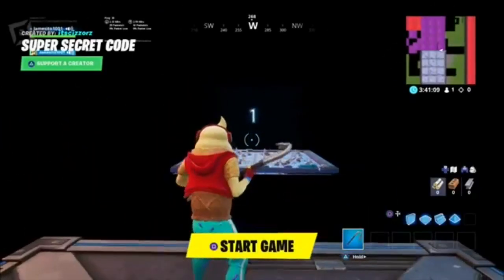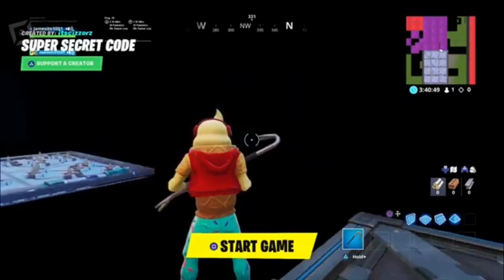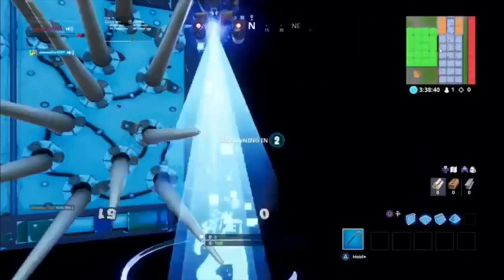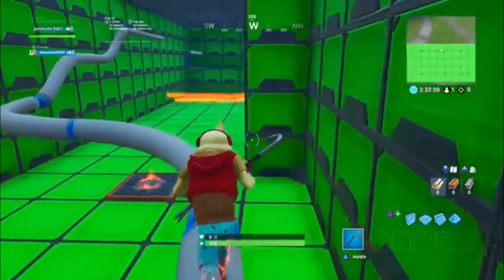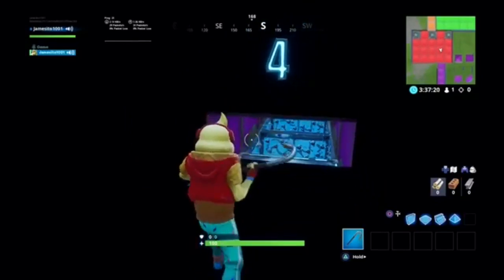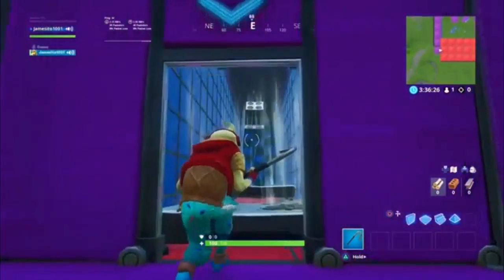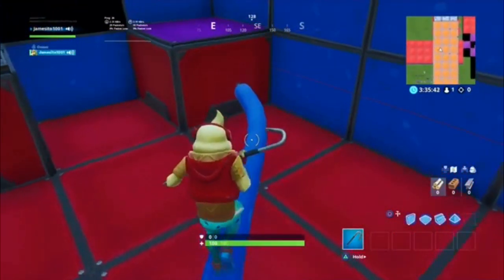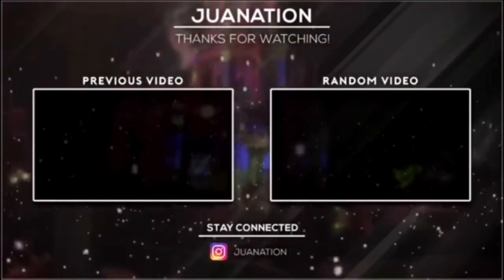HOW TO COMPLETE CIZZORZ DEATHRUN 4.0 ALL LEVELS | CIZZORZ DEATHRUN 4.0 LEVELS 1-5 WALKTHROUGH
*NEW* CIZZORZ DEATHRUN 4.0 HOW TO COMPLETE IT WALKTHROUGH

HOW TO COMPLETE CIZZORZ DEATHRUN 4.0

Im a small YouTuber trying to grow big and doing as much content as possible for you guys every Subscriber I get Is highly appreciated Thanks 🙏😊

Psn: Jamesito1001 or JuanationYT or YT-Juanation

NO SWEARING, PG

( ignore tags )

Cizzorz Deathrun 4.0
Cizzorz Deathrun 4.0 Code

Cizzorz Death Run 4.0 Code

How to complete all Cizzorz Deathrun 4.0 Levels

Cizzorz Deathrun 4.0 leaked code

Cizzorz Deathrun 4.0 gameplay

How to do Cizzorz Deathrun Level 1

How to do Cizzorz Deathrun level 2

How to Do Cizzorz Deathrun level 3

How to complete Cizzorz Deathrun 4.0 with hacks

How to glitch Cizzorz Deathrun 4.0

How to skip every level in Cizzorz Deathrun 4.0

Cizzorz Deathrun 4.0 Level 1

Cizzorz Deathrun 4.0 Level 2

Cizzorz Deathrun 4.0 Level 3

Cizzorz Deathrun 4.0 Level 4

Cizzorz Deathrun 4.0 Level 5

Cizzorz Deathrun 4.0 Level 6

Cizzorz Deathrun 4.0 All Levels Completed

How to Do Cizzorz Deathrun 4.0

Who leaked Cizzorz Deathrun 4.0

Cizzorz Deathrun 4.0 Walkthrough

Cizzorz Deathrun 4.0 Level 7

Cizzorz Deathrun 4.0 Level 8

Cizzorz Deathrun 4.0 Level 9

Cizzorz Deathrun 4.0 Level 10

Cizzorz Deathrun 4.0 Level 11

Cizzorz Deathrun 4.0 Level 12

Cizzorz Deathrun 4.0 Level 13

Record time Cizzorz Deathrun 4.0

Cizzorz Deathrun 4.0 Level 14

Cizzorz Deathrun 4.0 Level 15

Cizzorz Deathrun 4.0 Level 16

Cizzorz Deathrun 4.0 Tips

How to Cizzorz Deathrun 4.0

How to do Cizzorz Death Run 4.0